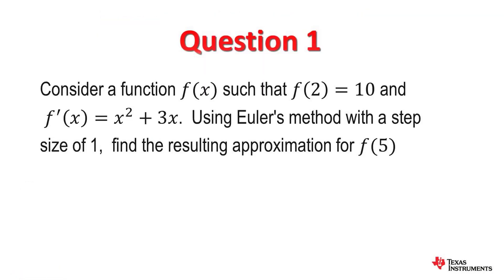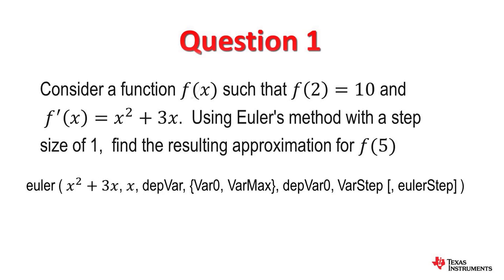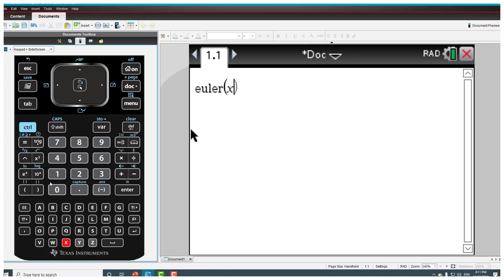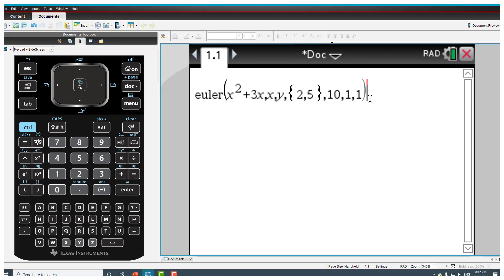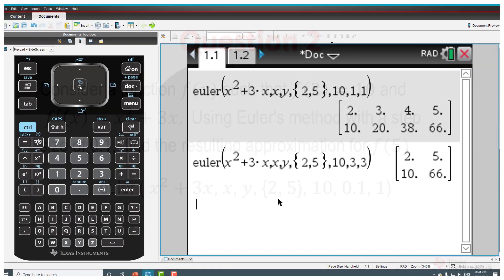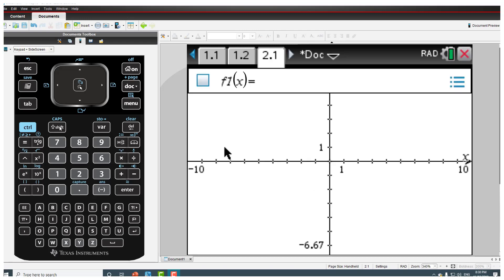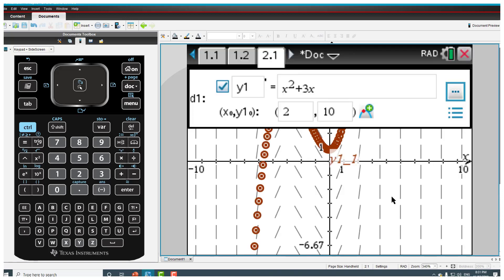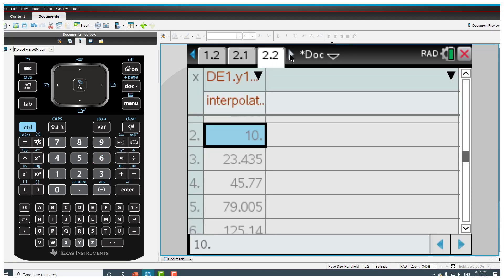Eulers Method with TI Nspire for Specialist Maths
Question 1:  0:19   Euler approximation - Calculation and syntax
Question 2:  3:06   Euler approximation - Changing the step size
Question 2:  4:07   Euler approximation - Graphically
This video provides two example questions demonstrating how to use Euler's approximation method to determine specific values of a function given the differential equation. The video works through the syntax of the calculator command and also the graphical representation.
The questions are typical of the type seen on Specialist Mathematics examinations.